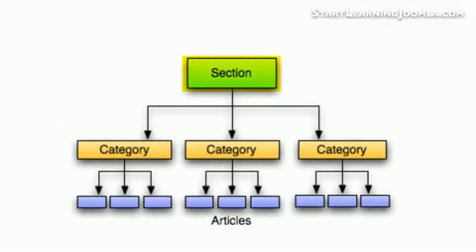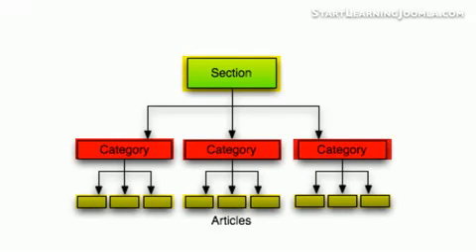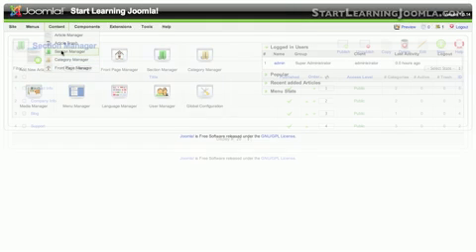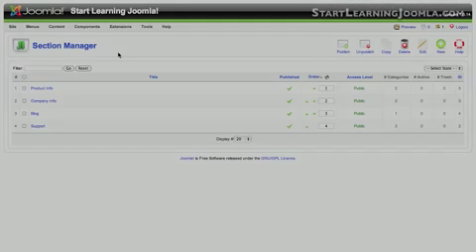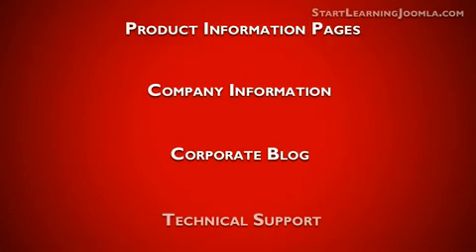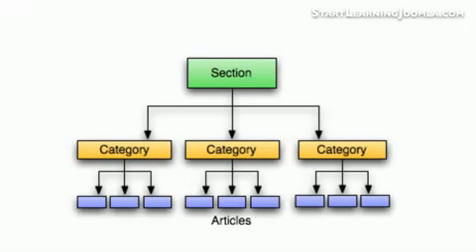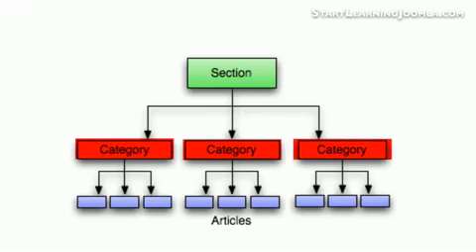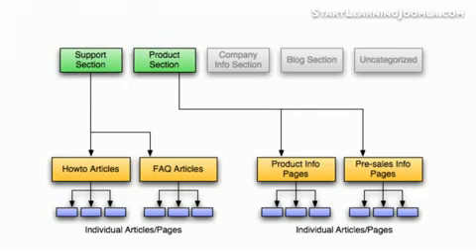Joomla Content Management Basic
In this video, we're going to introduce Joomla and explain the basics of content, sections & categories. If you're already familiar with these concepts, don't worry, we cover the basics and move on into much more detail as we progress. If you don't have the PDF guide for this course, please be sure to download it at the link below before you continue. [ Back to Control Panel ] [ Click Section Manager, then go back and click Categories ] Joomla uses Sections and Categories to organize Articles. Joomla allows you to organize your site content into sections and further break those sections down into separate categories. Think of sections as overall functional areas for your site. For example, if your website's function is to provide product information pages, company info, a corporate blog, technical support content, then you would treat each of these as a separate section. This might not perfectly match how your menus are laid out, but simply the major top-level breakdown of your content article. Categories allow you to break up sections into more detail. For example, your support section may have FAQ articles, how-tos, whitepaper download pages, etc. We would simple create categories for each of these under the Support section. Joomla doesn't currently support breaking categories down further into sub-categories. You really only get to organize things at 3 levels... Sections, Categories and Articles. While later ... Check out this website for premium Joomla! training